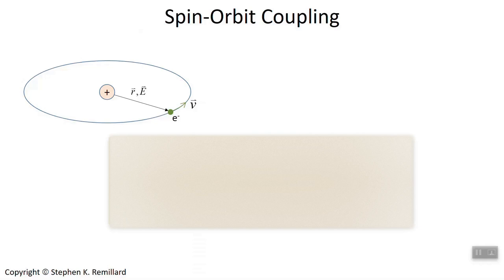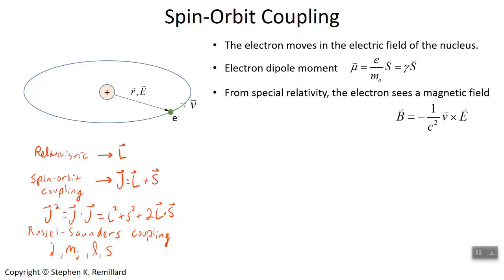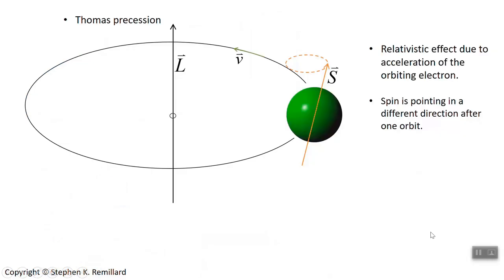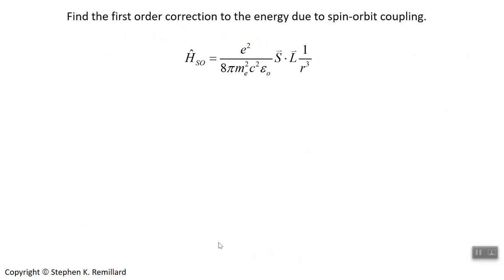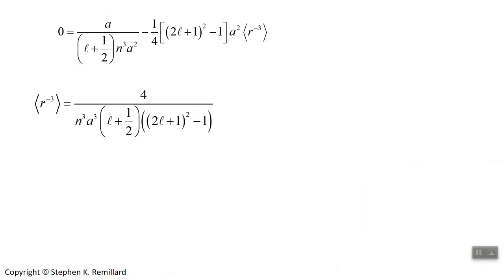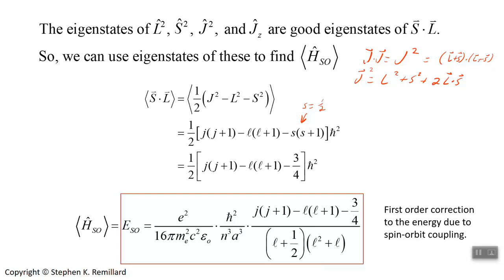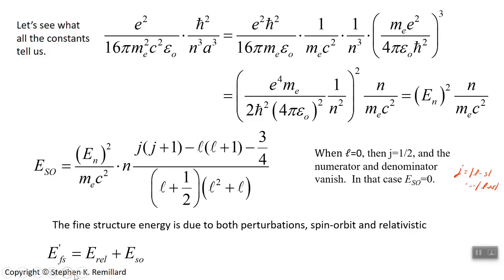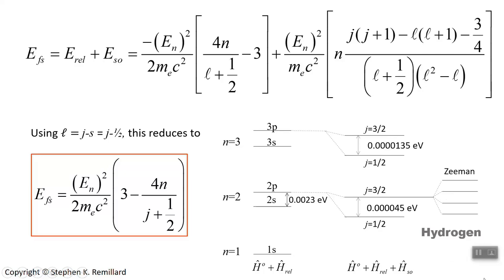Spin-Orbit Coupling, PHYS 372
This video describes the spin-orbit perturbation Hamiltonian and its effect on the fine structure of hydrogen.  It is meant as a companion for Griffiths & Schroeter, Introduction to Quantum Mechanics, Section 7.3.2.  Any textbook references are to that book.